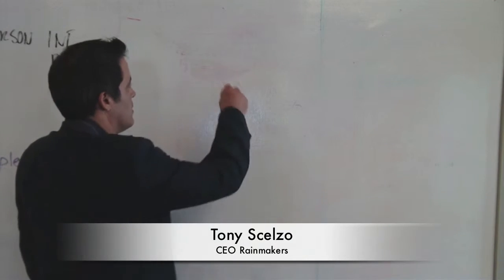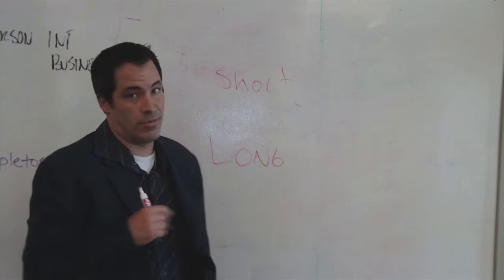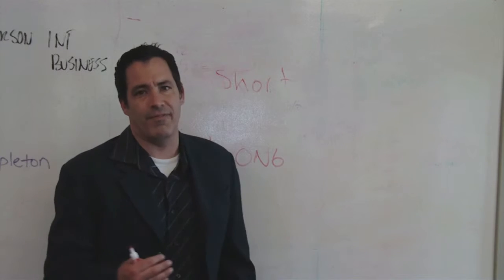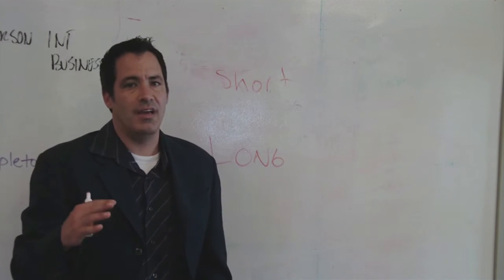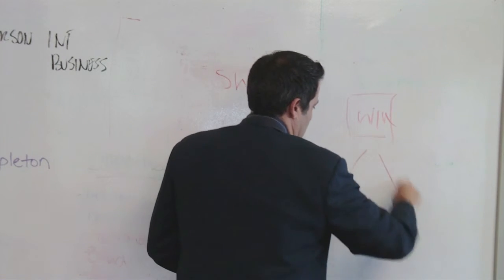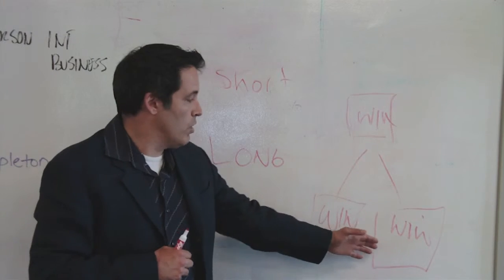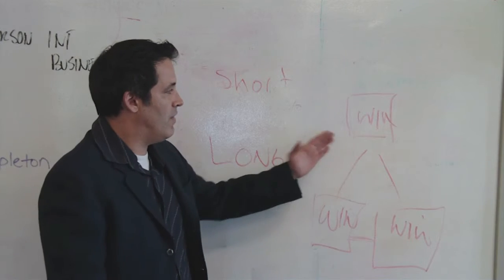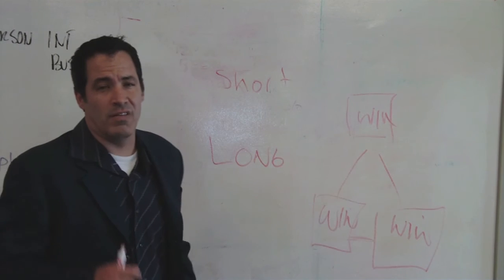Short vs Long Term